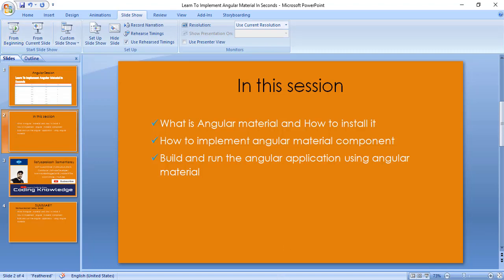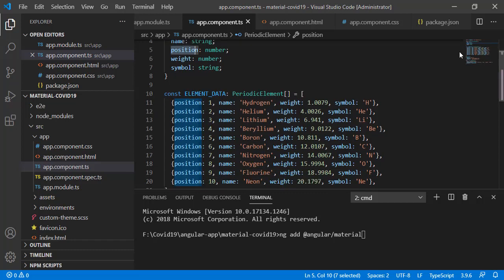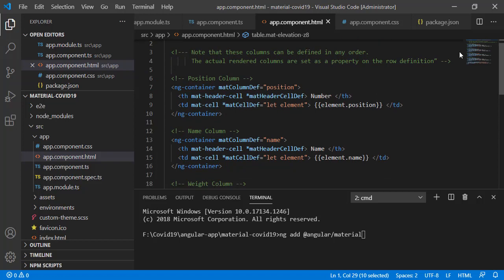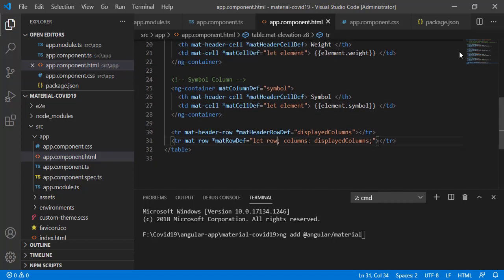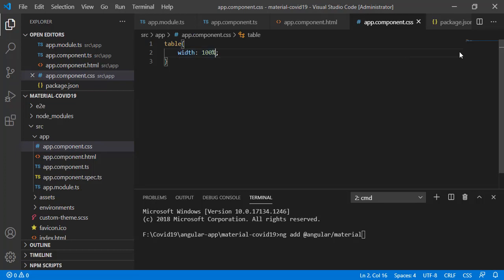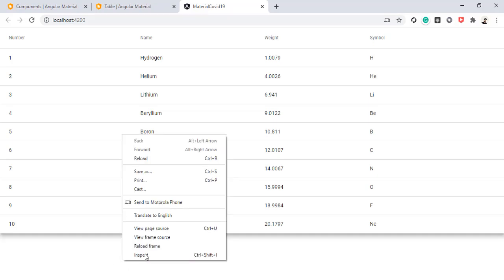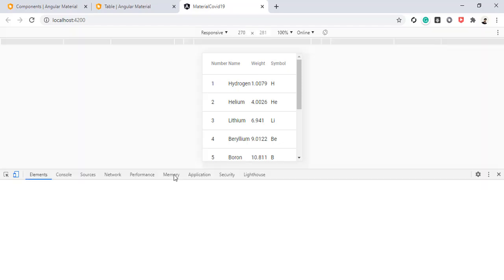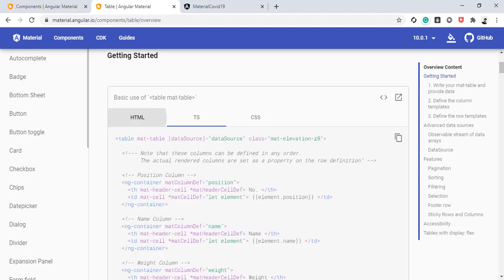Angular Material In Seconds | Angular Tutorial | Web API Tutorial | Coding Knowledge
In this session, We learn how to install Angular material in our Angular project and implement and configure it.

For Angular material table component code TS and Html as described in this session, Refer below link:

Know About:
Angular Material is a UI component library for Angular developers. Angular Material components help in building attractive, consistent, and functional web pages and web applications with support to modern web design principles like browser portability, device independence, and graceful degradation. It supports in creating faster, beautiful, and responsive websites. It is inspired by the Google Material Design.